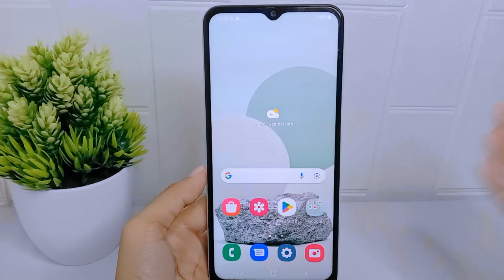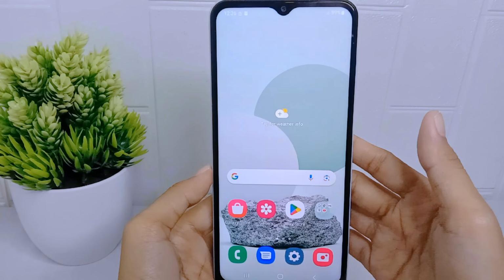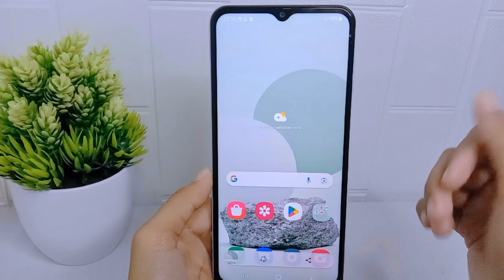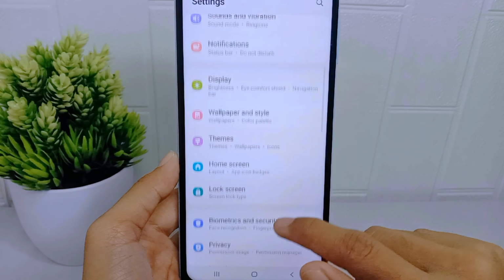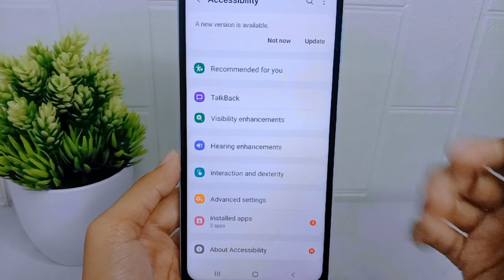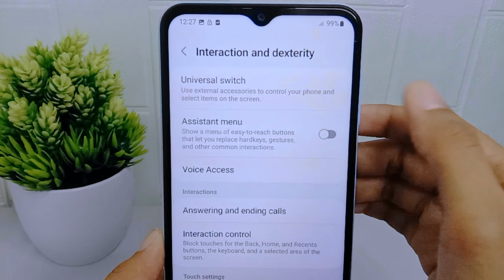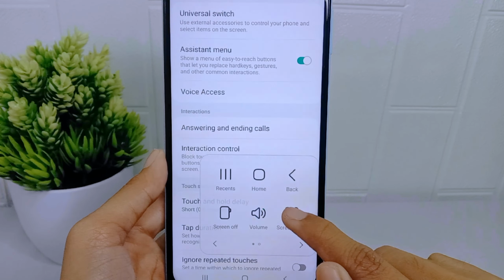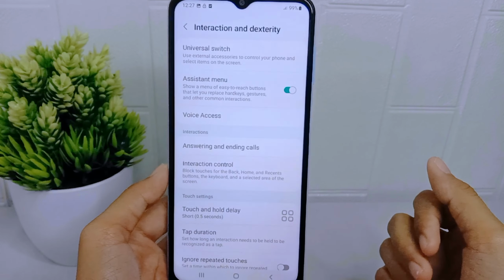How To Take Screenshot Without Buttons On Samsung A15/A15 5G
This tutorial deals with search:
how to take screenshot without buttons on samsung a15
how to take screenshot without buttons
samsung a15
how to take screenshot without buttons on samsung
how to take screenshot without buttons samsung a15
how to screenshot without button samsung a15.